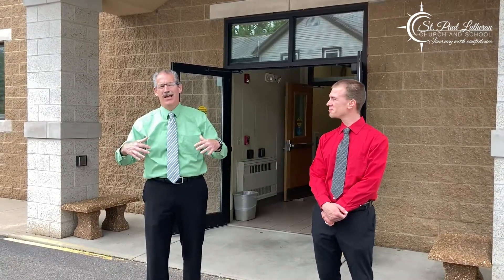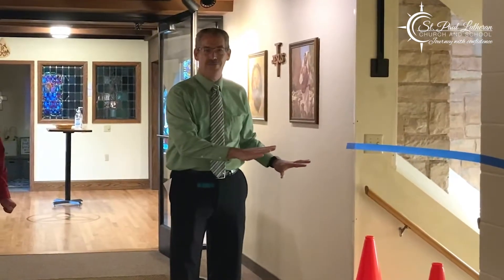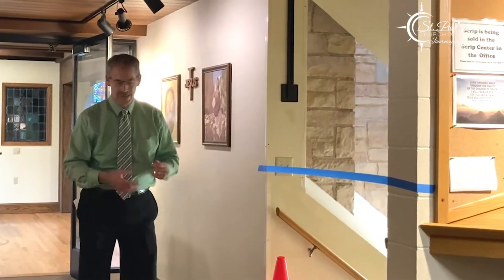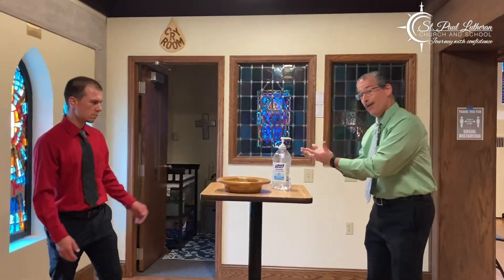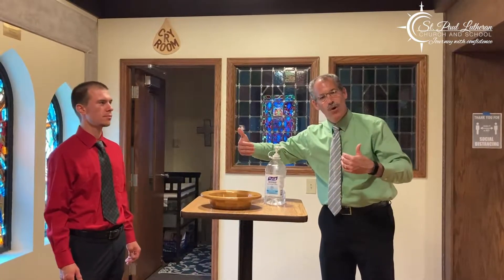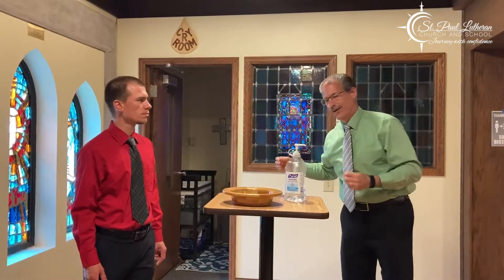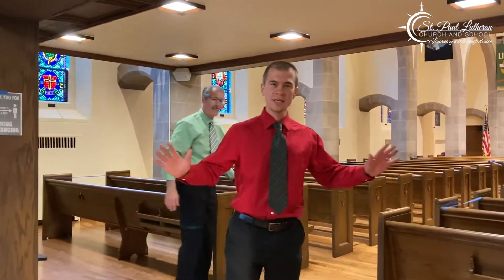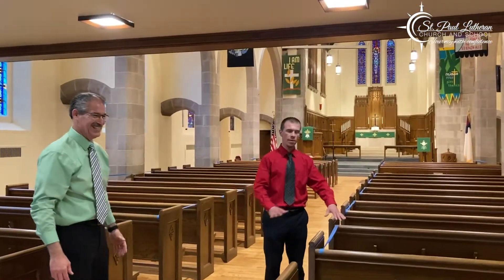Welcome Back to St. Paul Lutheran Church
Pastor Steve and Pastor Josh welcome us back to worship at St. Paul Lutheran Church with a tour of what worship looks like in the building. For more details on Worship times and guidelines visit stpaulequips.com